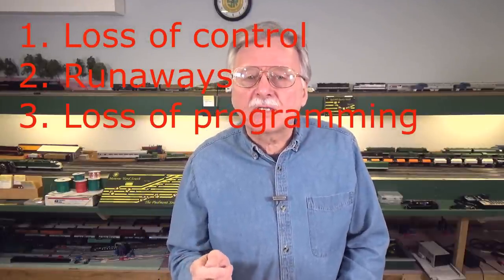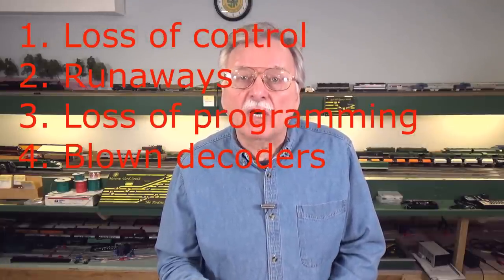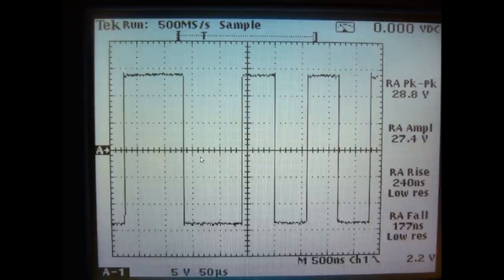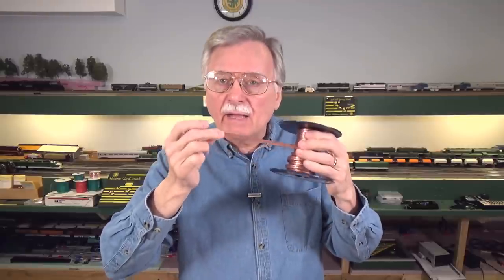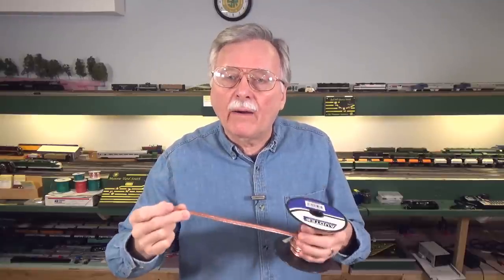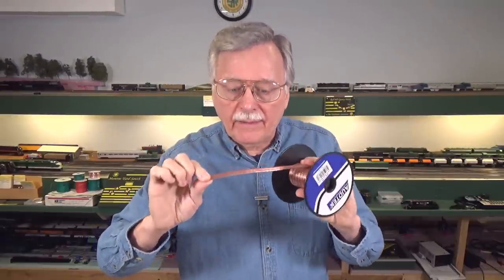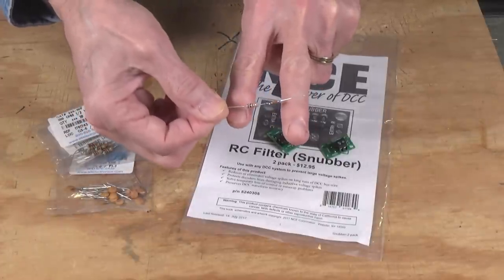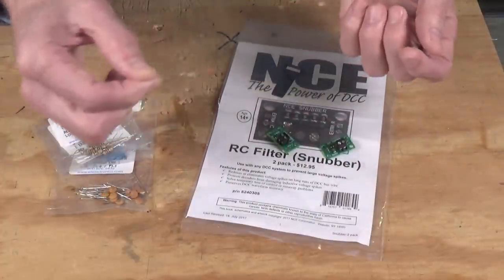End Decoder Problems With A Snubber (243)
Whenever folks hear or see the word "Snubber" they seem to assume it is some semi-magical device that can do something special, although they usually have no idea what. So in this video we'll take a look at what a snubber is, what it can do, how it works, how to know whether you need one, where you can get them, and where to put them. Plus I'll even show you how to make your own for mere pennies. So let's get started!

Here is a link to Mark Gurries website. Beware as it can get a little deep in places but he does provide a lot of information for free!

And here are the parts for the RC filter with their All Electronics part numbers. Remember that just about any source of electronic parts will do, I just like All Electronics.

Resistor 100 ohm 1/2 watt (1 watt for O scale and larger)  #293-100
Ceramic disc capacitor 0.1 uF 50VDC